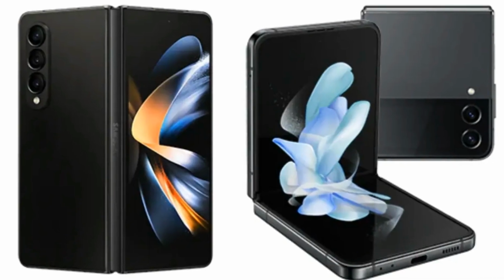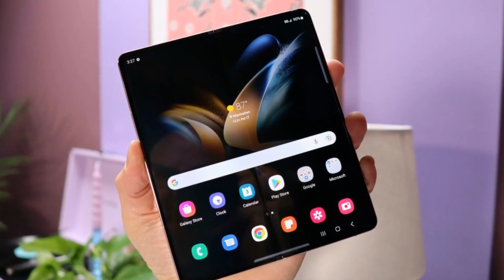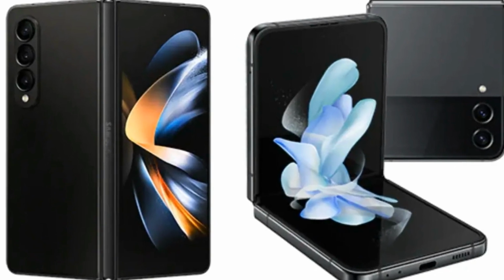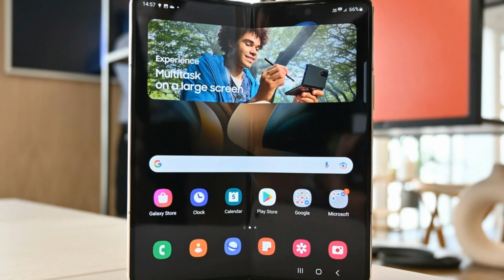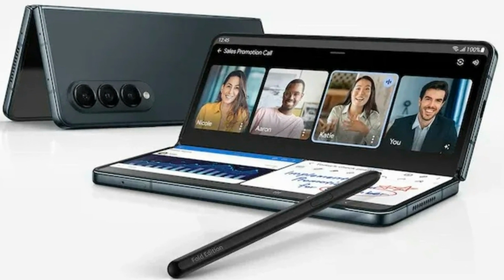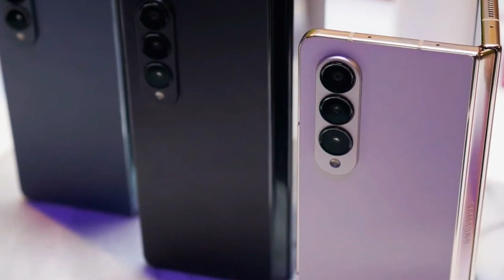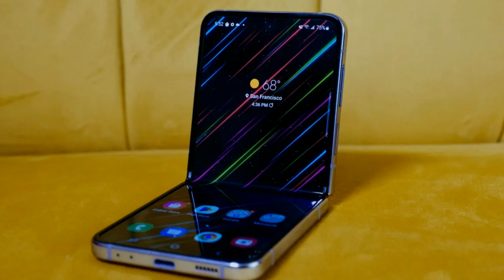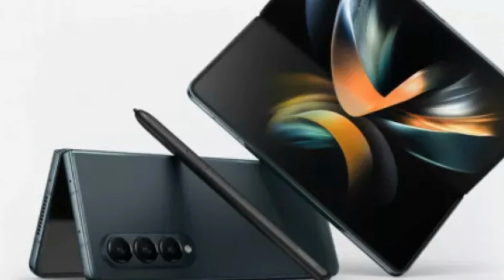Samsung Galaxy Fold 5 | Galaxy Flip 5 Release Date, Expected Features 2023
Samsung Galaxy Z Flip 5 vs Samsung Galaxy Z Fold 5 Release Date and Expected Features 2023

In this video, I will compare both Sumsung foldable phones 2023,

samsung fold 5
samsung fold 5 release date
samsung phones
samsung galaxy fold 5 features